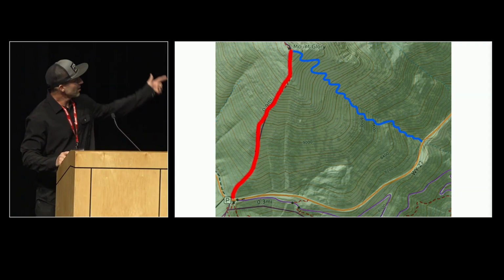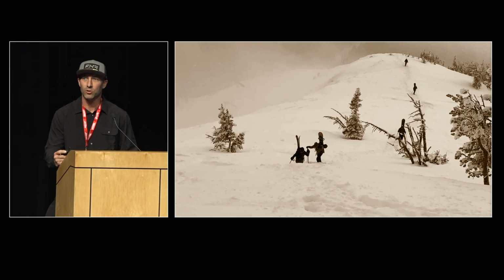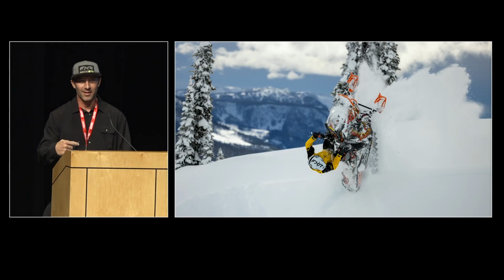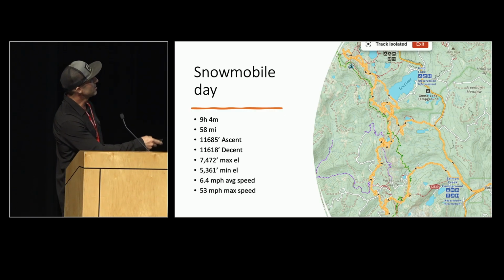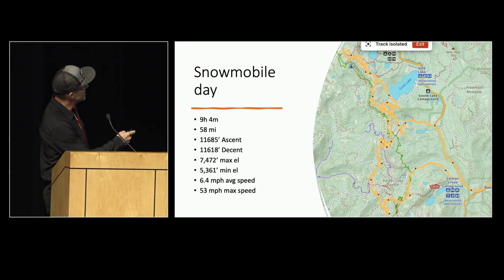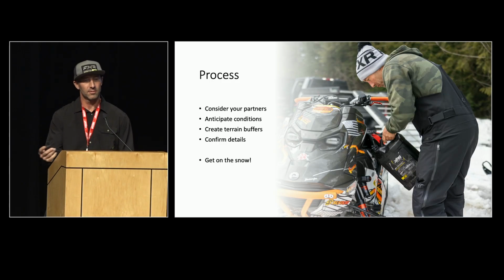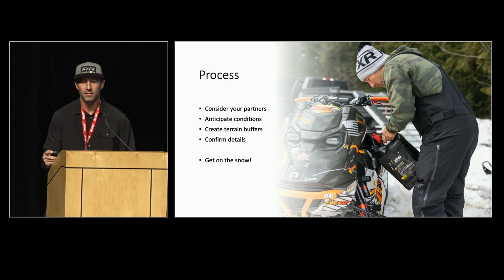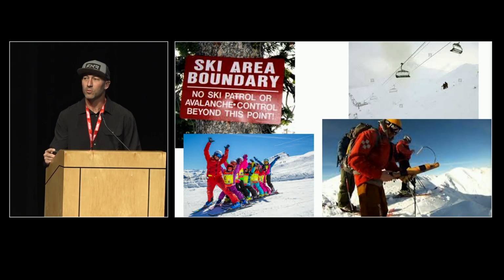WYSAW 2025: Human Powered & Motorized Backcountry Navigation with Duncan Lee